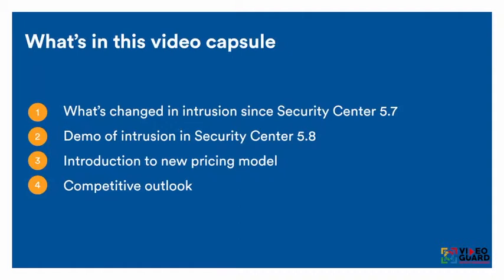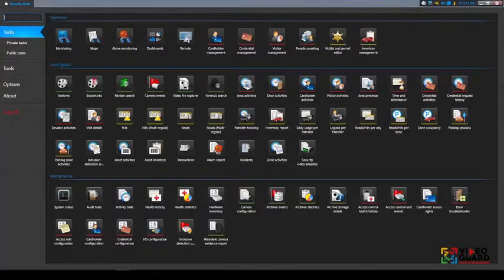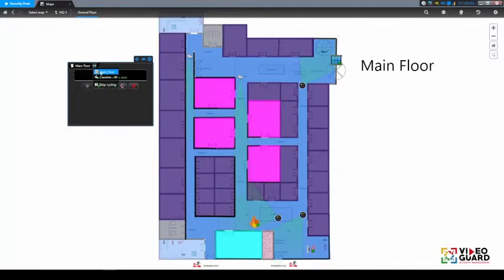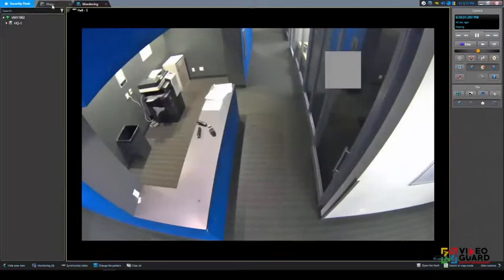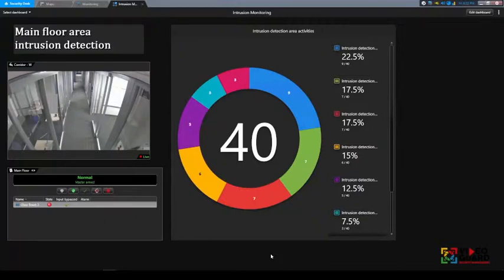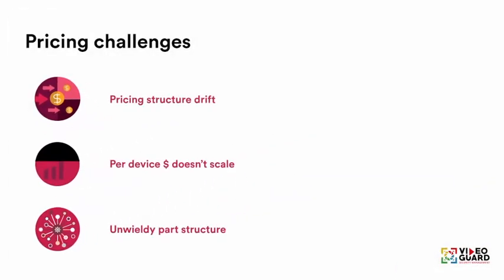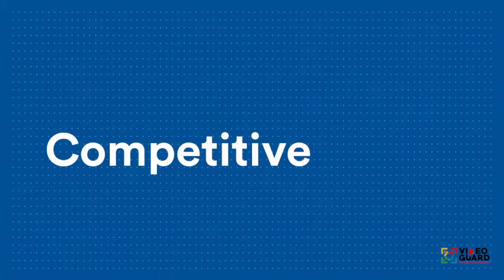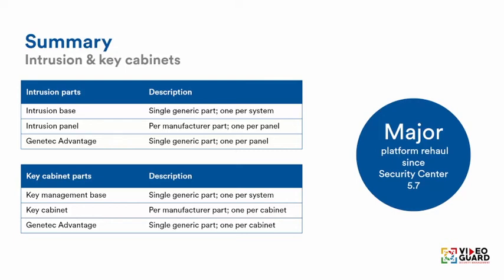VG Video Capsule Intrusion monitoring 5 8 1